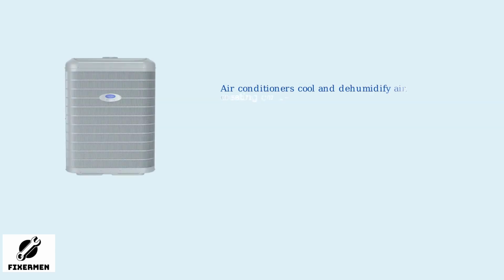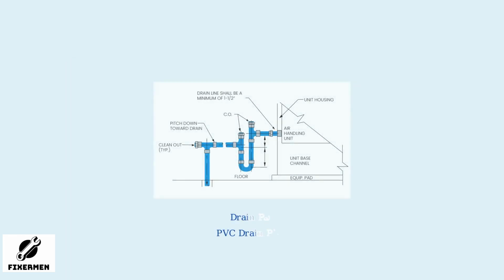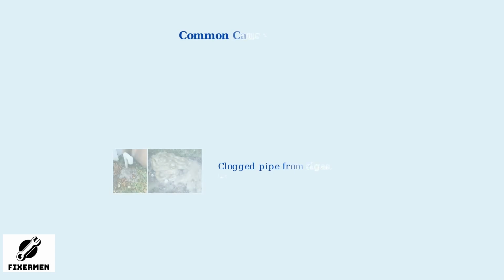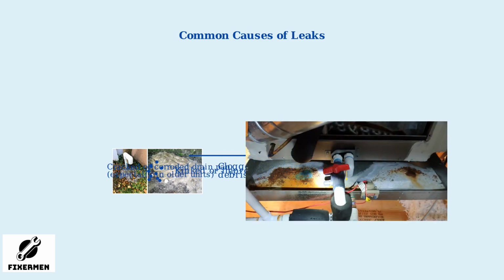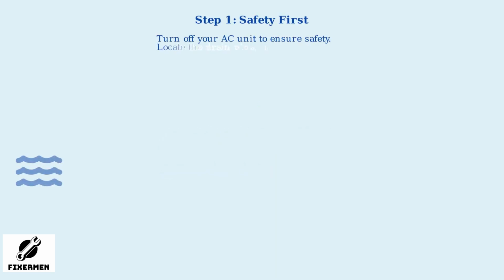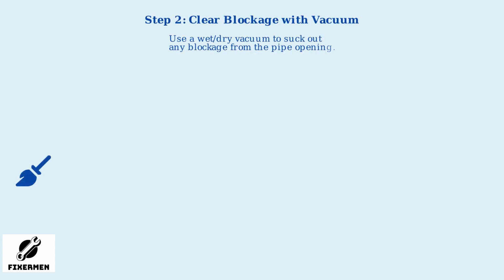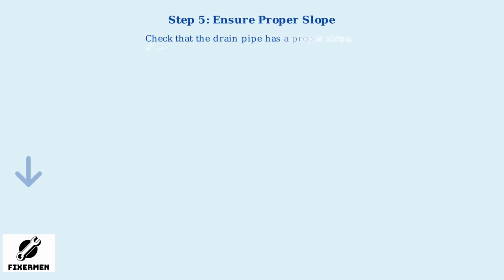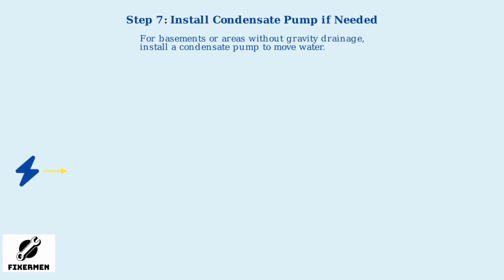How To Fix How to Fix Your Carrier AC Water Leak Drain Pipe Solution Explained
Struggling with a Carrier AC water leak? Explore our comprehensive guide on diagnosing and fixing drain pipe problems for a hassle-free solution.